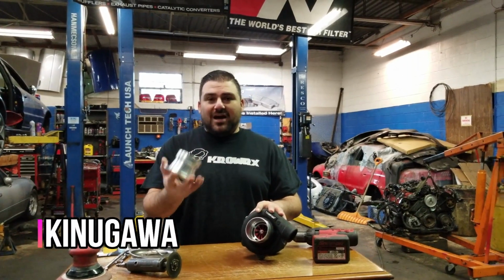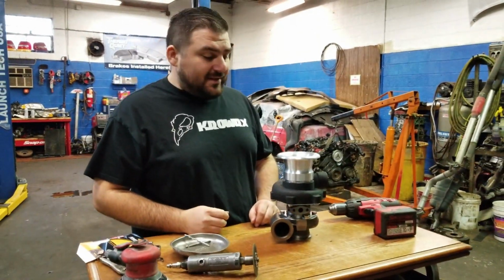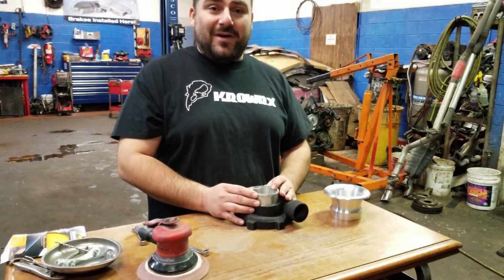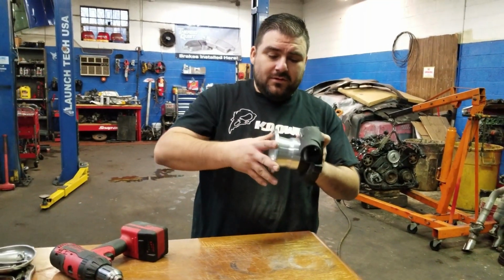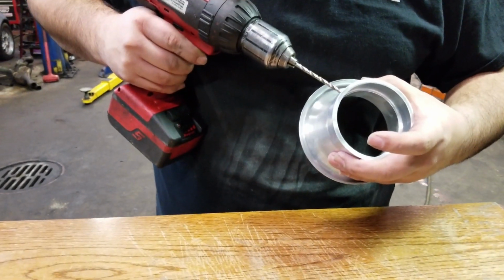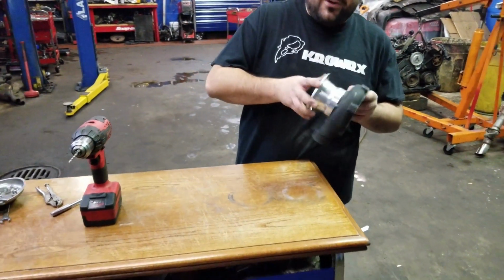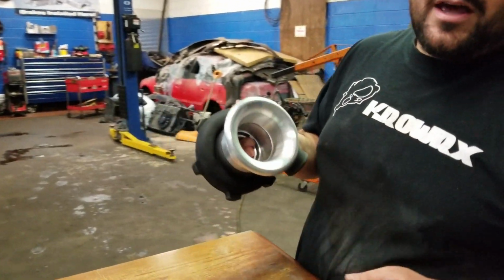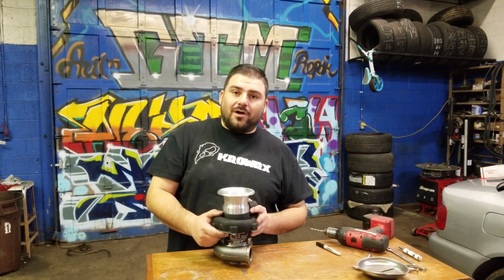Installing velocity stacks on my GTX2867R Ball bearing billet turbo by Arashi dynamics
Hey what's up, On today's video we are installing some really nice velocity stacks on my GTX2867R,  I actually had to modify the turbos and the velocity stacks to fit properly the way I want it, so take a look and see what I had to do to make this work and don't forget to subscribe to the channel